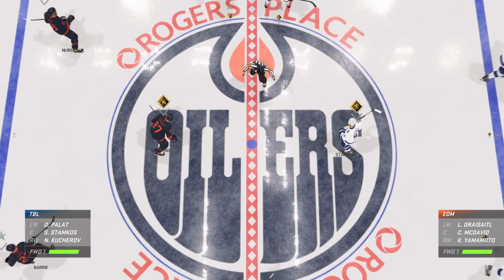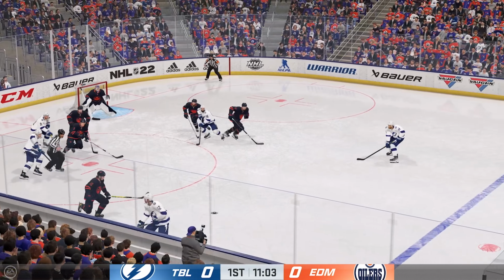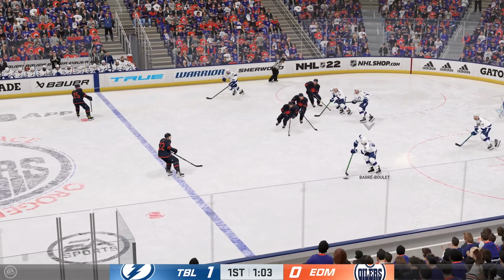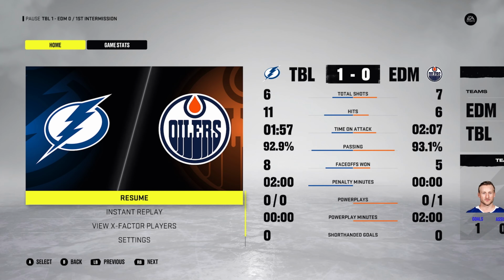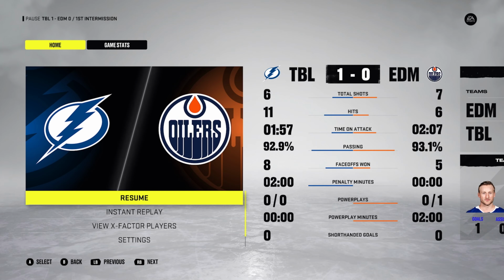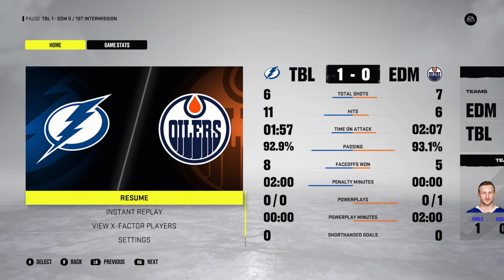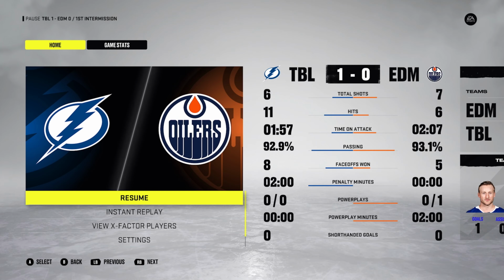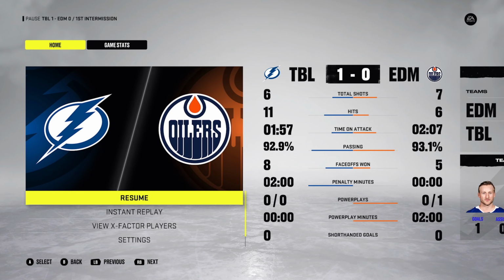NHL 22 Gameplay: Tampa Bay Lightning vs Edmonton Oilers - (Xbox Series X) [4K60FPS]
NHL 22 Season mode Gameplay: Tampa Bay Lightning vs Edmonton Oilers - Full Match & Gameplay
NHL 22 is an upcoming ice hockey simulation video game developed by EA Vancouver and published by EA Sports. It is the 31st installment in the NHL video game series and will be released for the PlayStation 4, PlayStation 5, Xbox One and Xbox Series X/S on October 15th 2021. It is the first entry in the series to use the Frostbite engine, and will utilize the new game engine on all four platforms. The game features Toronto Maple Leafs center Auston Matthews as the cover athlete for the second time in the series, after being the North American cover athlete for NHL 20.
New to NHL 22 is a new game engine and a graphical overhaul. The NHL series jumps to the Frostbite engine, after using the Ignite engine for the previous 7 years. Additionally it moves to the next generation consoles PlayStation 5 and Xbox Series X/S. NHL 22 also introduces Superstar X-Factors, which are abilities that makes superstar players unique, and differentiates them from other players. This also unlocks specific animations affecting their area of expertise.

NHL 22 will be feature complete on all four platforms, with the PlayStation 4 and Xbox One versions also moving to the Frostbite engine, while the PlayStation 5 and Xbox Series X/S versions won't be losing any features from the last generation counterpart. According to NHL producer Clement Kwong, the NHL team's priority this year was making sure everything will be carried over to the new Frostbite engine, as well as next generation versions. As to not repeat the same mistake with the previous console generation transition that was NHL 15. In moving to the Frostbite Engine, the NHL team is rebuilding all of the arenas around the new lighting engine, allowing for enhanced particle and visual effects on the ice and elsewhere, as well as the character models are also being redone.

NHL 22 also introduces new gameplay animations, with new reverse hitting, new pass and shot blocks, new pickups, revamped puck protection, additional goalie saves/pokes, and more.

NHL 22 also introduces the new expansion team Seattle Kraken, as they join the National Hockey League in the 2021–22 NHL season. And in franchise mode, you can redo the Seattle Kraken expansion draft or do a 33rd NHL team expansion draft. And as requested by fans for several years, for the first time in the NHL series, in NHL 22 you can now share your rosters and download community made roster files with the new roster sharing feature, which will be coming out in December.
Series: NHL

Developer: EA Vancouver

Platforms: Xbox Series X and Series S, PlayStation 4, PlayStation 5, Xbox One

Genres: Sports video game,
Simulation video game, Simulation Game

Timelines
0:00 intro
0:11 1st Quarter
14:52 2nd Quarter
31:27 3rd Quarter